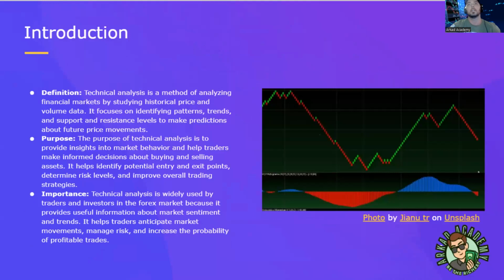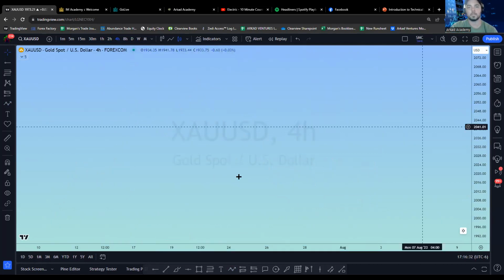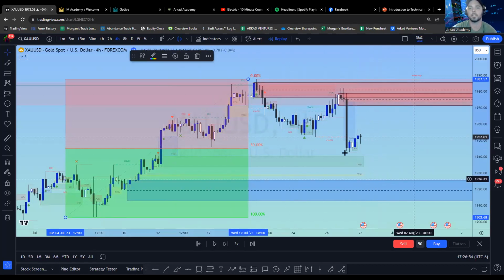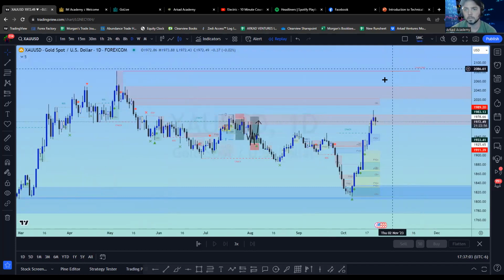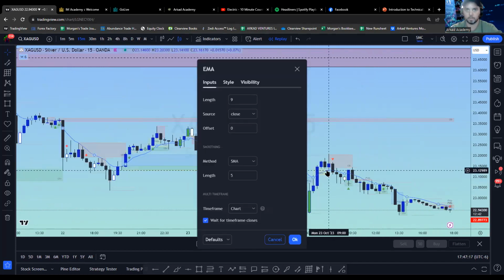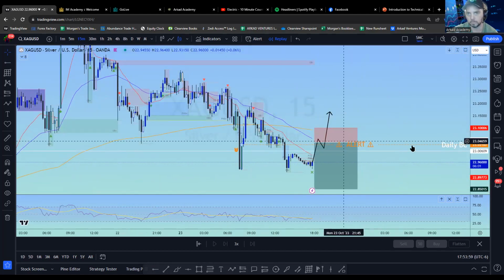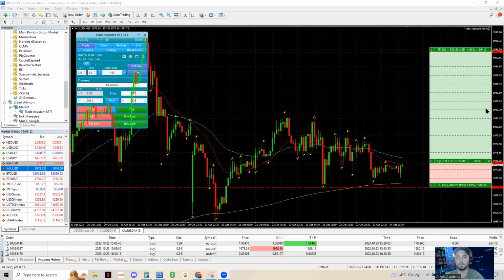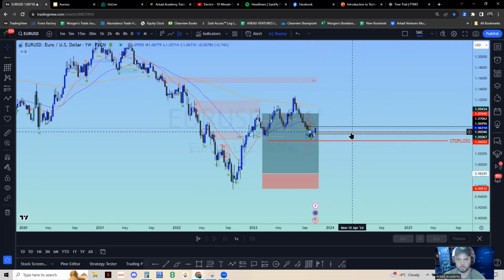Introduction to Technical Analysis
Quick little introduction to Technical Analysis for all our gold and silver stacking friends